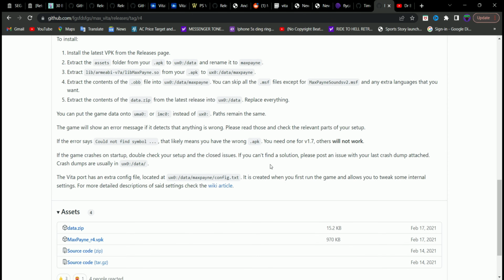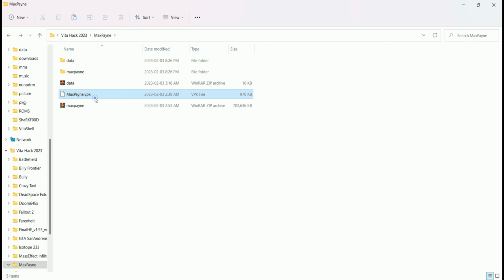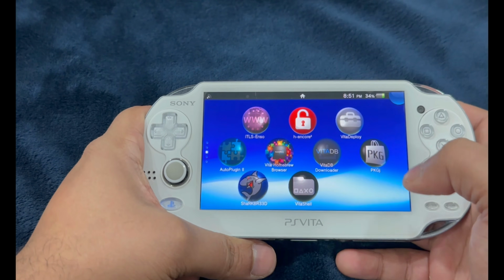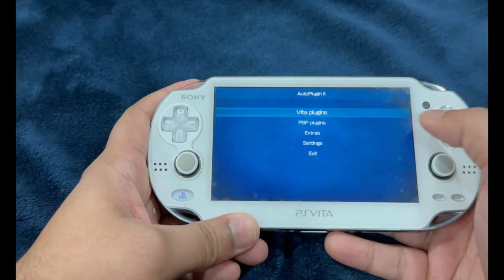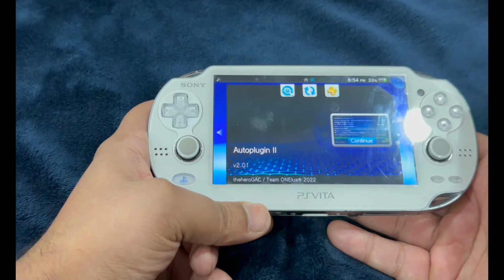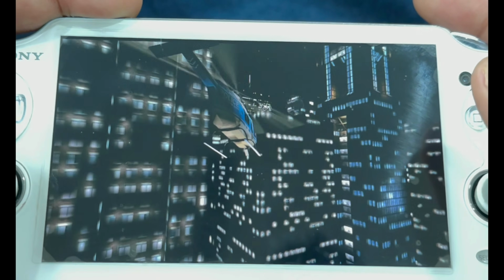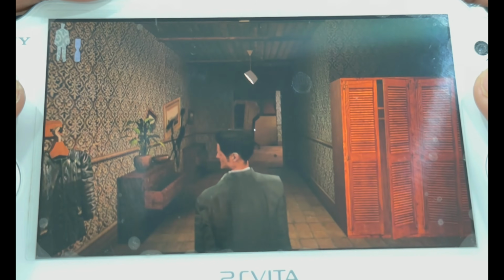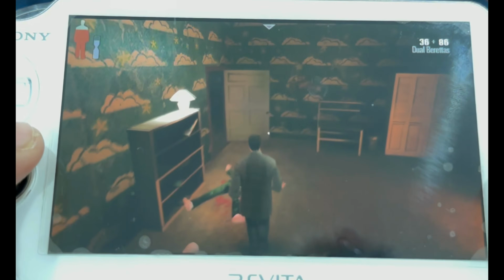MaxPayne on the PsVita [2024 Edition]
Another unofficial port of a classic, MaxPayne for the amazing handheld is available to play. Allow Me to show you guys how to install this port so that you can go through the gritty neo noire city of NewYork as MaxPayne!

Links:
1. Sharkbr33d [Type this on the search bar of the website]
2. AutoPlugin II
3. MaxPayne Vpk & prerequisite